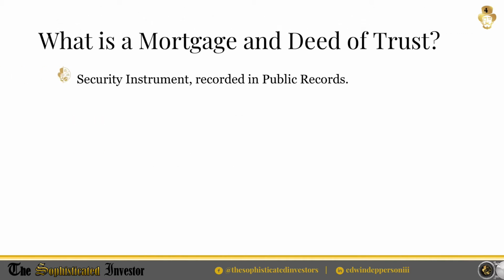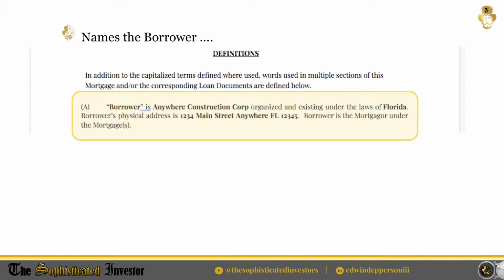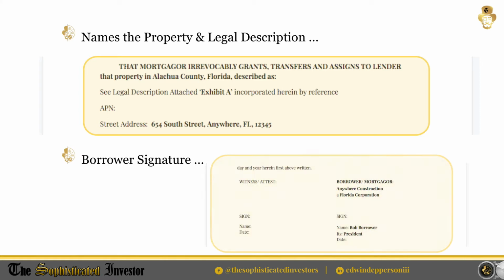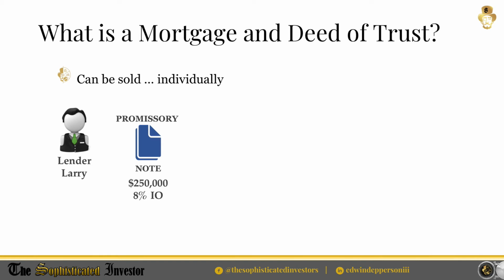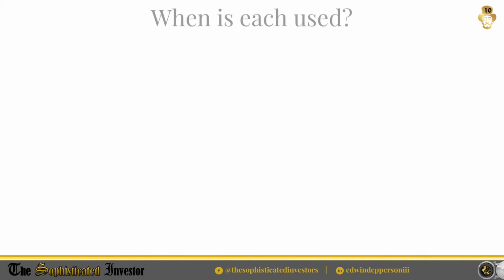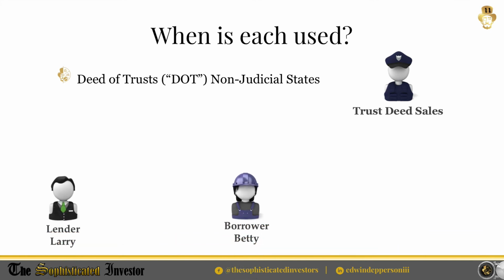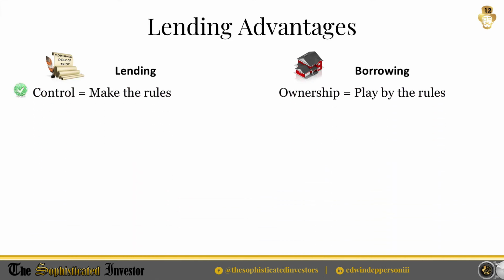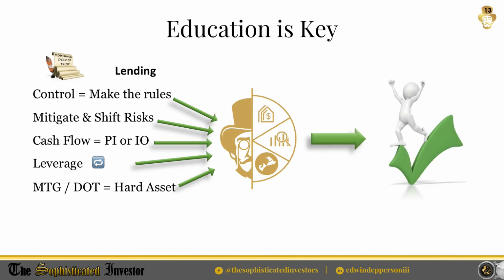Mortgages v.s. Deeds Of Trust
In todays Learn lending, Edwin Epperson covers at a high level the different aspect of lending when it comes to the security instrument used in Lonas, namely the Mortgage or Deed of Trust.
He will discuss the differences between the two, when each is used, and the powerful aspects of lending that every investor seeking to learn how to become a private lender should consider.